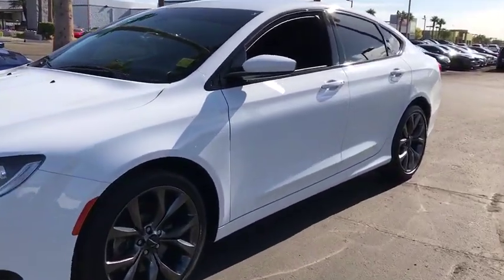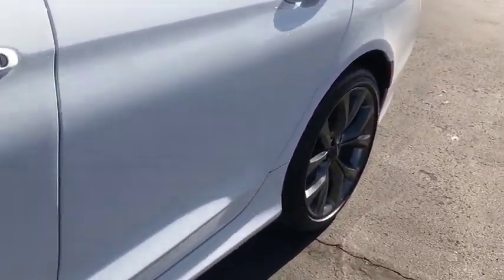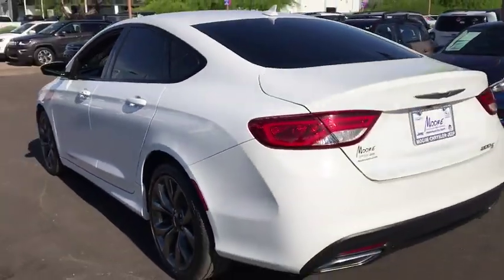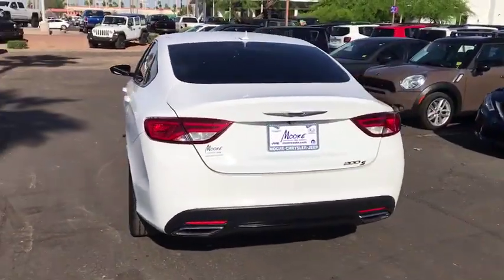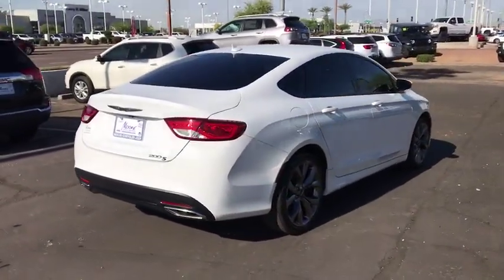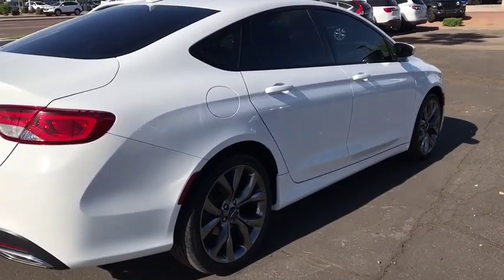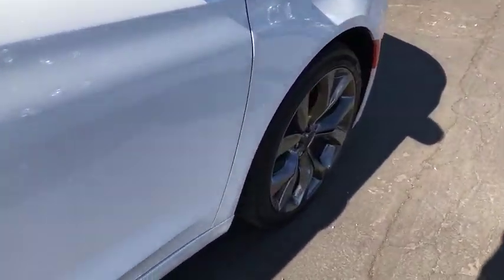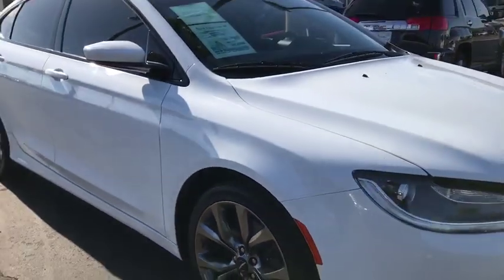2015 Chrysler 200 Peoria, Surprise, Avondale, Scottsdale, Phoenix, AZ 48653A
Bright White Clearcoat Used 2015 Chrysler 200 available in Peoria, Arizona at Moore Chrysler Jeep. Servicing the Surprise, Avondale, Scottsdale, Phoenix, AZ area.

ENGINE: 3.6L V6 24V VVT  -inc: Flex Fuel Vehicle  Anti-Lock 4-Wheel-Disc Brakes,NAVIGATION & SOUND GROUP I  -inc: SiriusXM Travel Link  5-Year SiriusXM Travel Link Service  5-Year SiriusXM Traffic Service  1 Year Trial (Registration Required)  Premium 7 Driver Info Display Cluster  HD Radio  9 Amplified Speakers w/Subwoofer  For Details Go To DriveUconnect.com  506 Watt Amplifier  Harman Radio Manufacturer  Rear View Auto Dim Mirror w/Microphone  GPS Antenna Input  GPS Navigation  Uconnect Access  8.4 Touch Screen Display  Radio: Uconnect 8.4AN AM/FM/SXM/HD/BT/NAV  SIRIUSXM Traffic,TIRES: P235/40R19XL BSW AS,RADIO: UCONNECT 8.4AN AM/FM/SXM/HD/BT/NAV,MANUFACTURER'S STATEMENT OF ORIGIN,WHEELS: 19 X 8.0 HYPERBLACK ALUMINUM  -inc: Tires: P235/40R19XL BSW AS,QUICK ORDER PACKAGE 26L  -inc: Engine: 3.6L V6 24V VVT  Transmission: 9-Speed 9HP48 Automatic,COMFORT GROUP  -inc: Heated Front Seats  Rear View Auto Dim Mirror w/Microphone  Rear A/C & Heat Ducts  Air Conditioning ATC w/Dual Zone Control  Sun Visors w/Illuminated Vanity Mirrors  Remote Start System  Heated Steering Wheel  ParkView Rear Back-Up Camera  Humidity Sensor,TRANSMISSION: 9-SPEED 9HP48 AUTOMATIC  -inc: 3.251 Final Drive Ratio,BRIGHT WHITE CLEARCOAT,BLACK  CLOTH W/LEATHER TRIMMED SPORT SEATS,Front Wheel Drive,Power Steering,ABS,4-Wheel Disc Brakes,Brake Assist,Aluminum Wheels,Tires - Front Performance,Tires - Rear Performance,Temporary Spare Tire,Heated Mirrors,Power Mirror(s),Rear Defrost,Intermittent Wipers,Variable Speed Intermittent Wipers,Automatic Headlights,Fog Lamps,AM/FM Stereo,Satellite Radio,MP3 Player,Bluetooth Connection,Auxiliary Audio Input,Steering Wheel Audio Controls,Power Driver Seat,Driver Adjustable Lumbar,Pass-Through Rear Seat,Rear Bench Seat,Adjustable Steering Wheel,Trip Computer,Power Windows,Leather Steering Wheel,Keyless Entry,Power Door Locks,Keyless Start,Cruise Control,A/C,Cloth Seats,Leather Seats,Bucket Seats,Driver Vanity Mirror,Passenger Vanity Mirror,Security System,Engine Immobilizer,Traction Control,Stability Control,Front Side Air Bag,Tire Pressure Monitor,Driver Air Bag,Passenger Air Bag,Front Head Air Bag,Rear Head Air Bag,Passenger Air Bag Sensor,Knee Air Bag,Child Safety Locks